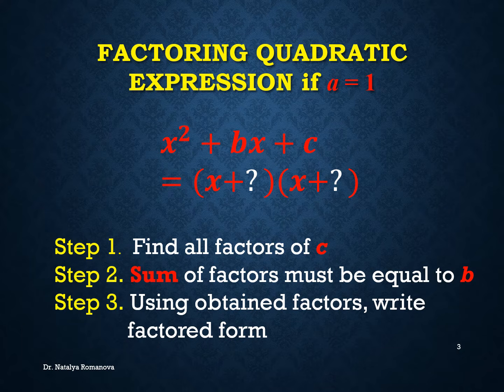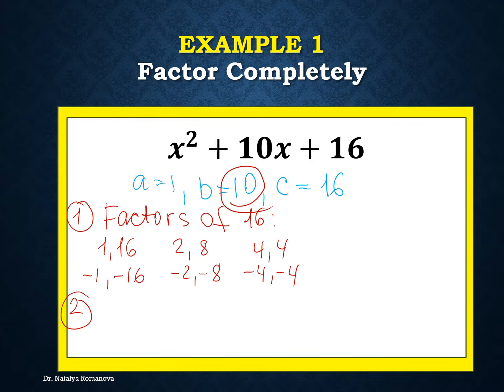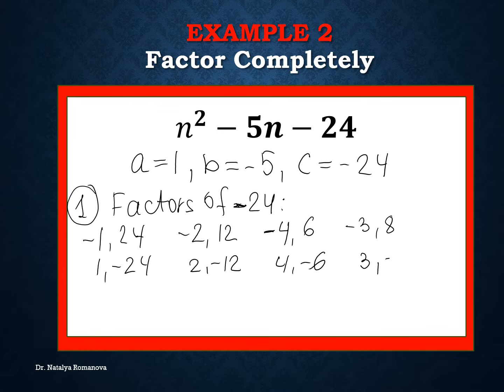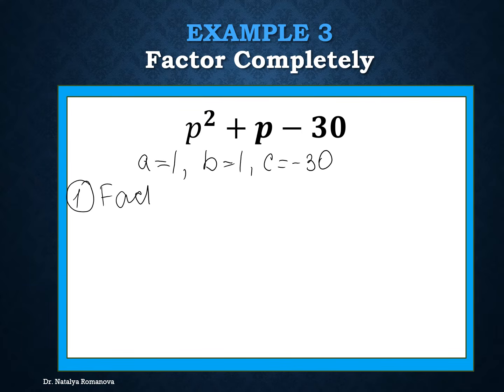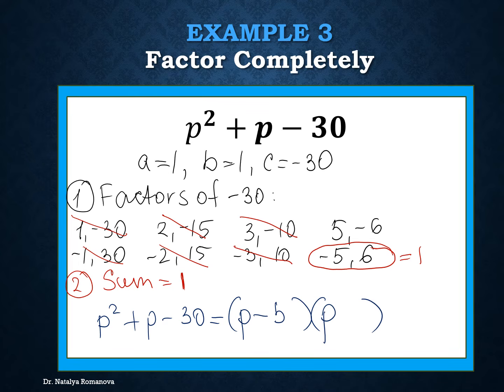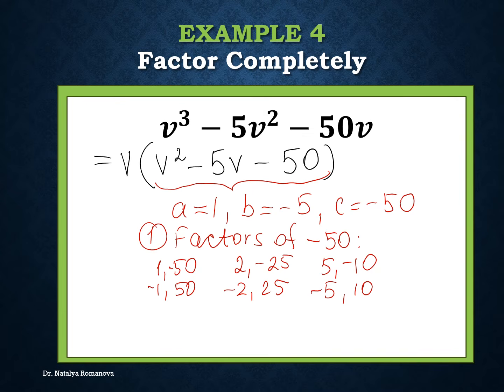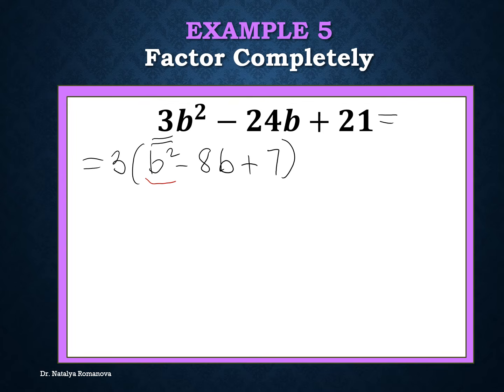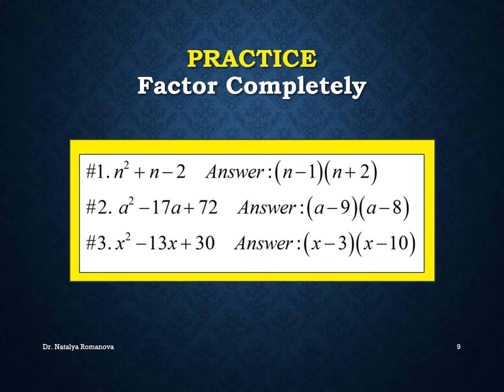Factoring Quadratics Step by Step Tutorial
Factoring quadratic expressions involves expressing a quadratic polynomial as the product of two binomials which is very important to solving the quadratic, polynomial, and rational equations, and simplifying rational expressions (see more examples on @MathandStat ). The video content covers the following aspects:
0:07 What does factoring quadratic expressions mean?
0:28 Step-by-step plan of factoring quadratic expression.
0:57 Example 1. Factor Completely.
2:42 Example 2. Factor Completely.
4:57 Example 3. Factor Completely.
7:02 Example 4. Factor Completely.
9:35 Example 5. Factor Completely.
11:27 The Practice Set (##1,2,3 with answers).